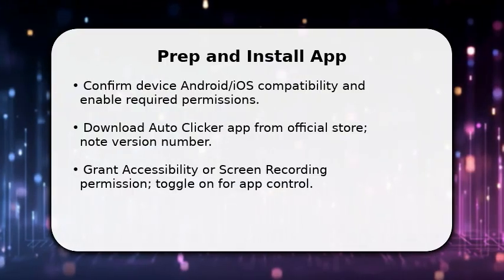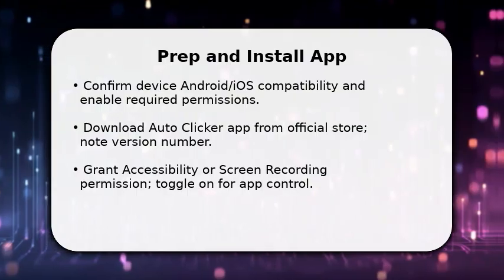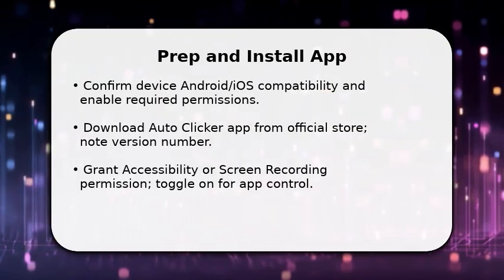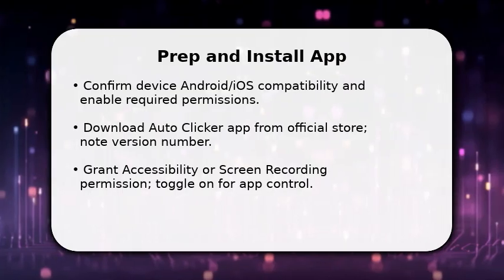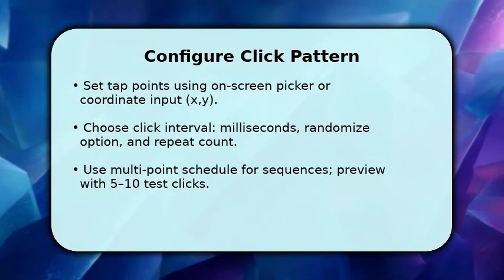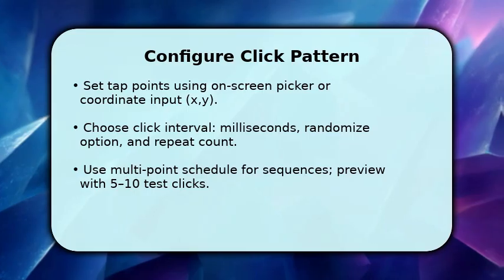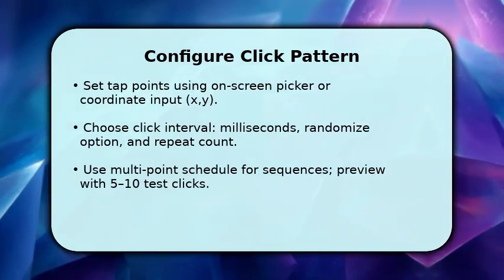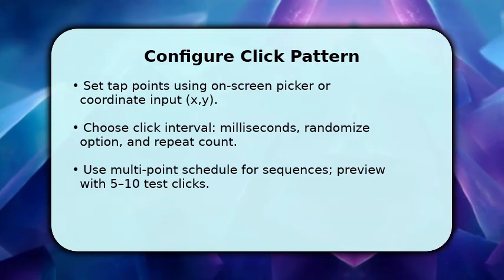How to Use Auto Clicker App (easy Method)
How to Use Auto Clicker App (easy Method) | 🔒 Surfshark VPN Deal — Stay private and secure. $1.99/mo + 3 Months Free ▸

Discover the simple steps to mastering an auto clicker app on your smartphone. This video tutorial guides you through setting up and using a popular automation tool, enhancing gaming experiences or productivity tasks with ease.

auto clicker, smartphone use, gaming enhancement, productivity tools, automate clicks, easy method tutorial, click speed control, app setup guide, mobile automation app, enhance gaming experience, use auto clickers